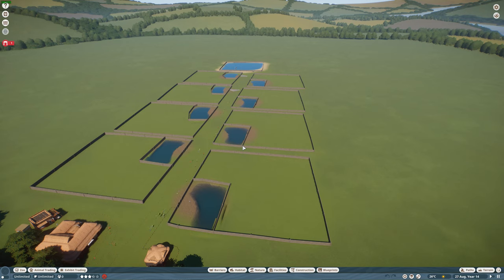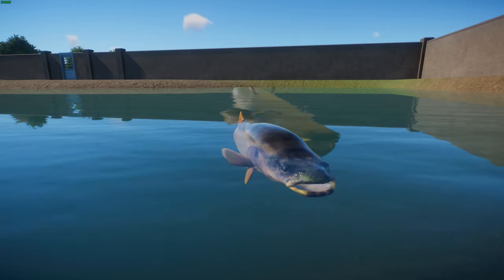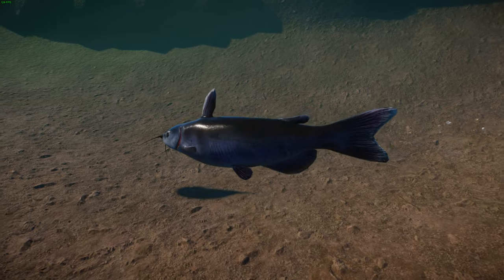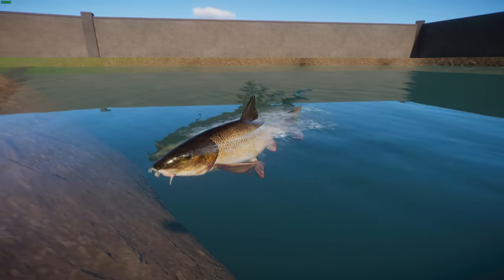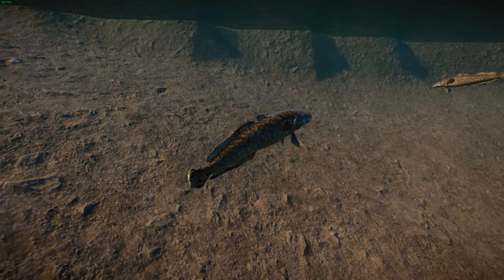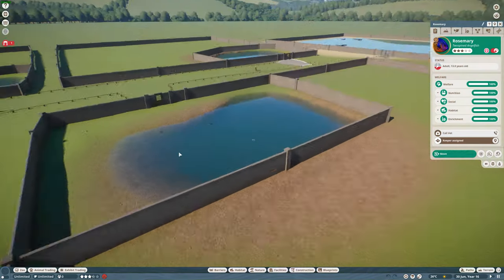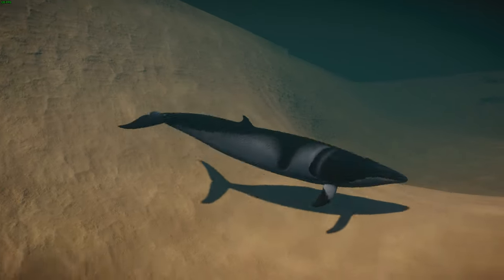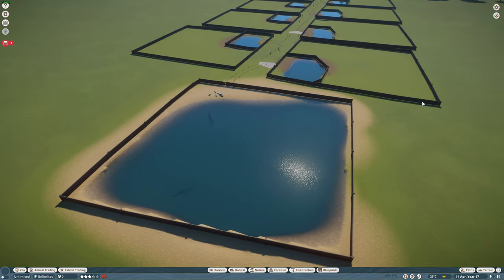Planet Zoo Mod Spotlight Part 88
Congo Yellowfish (Leaf and Buffzoo - Fishing Planet) Common Minke Whale (Leaf and Buffzoo - R Steen)